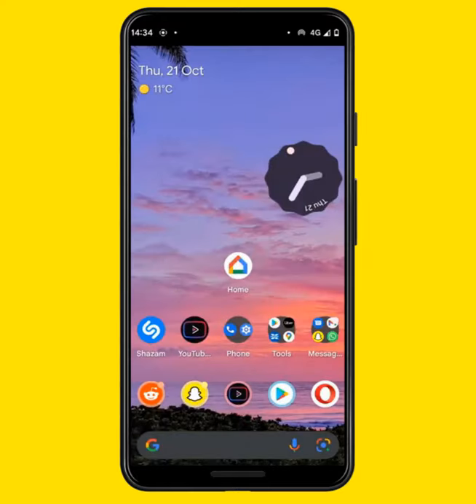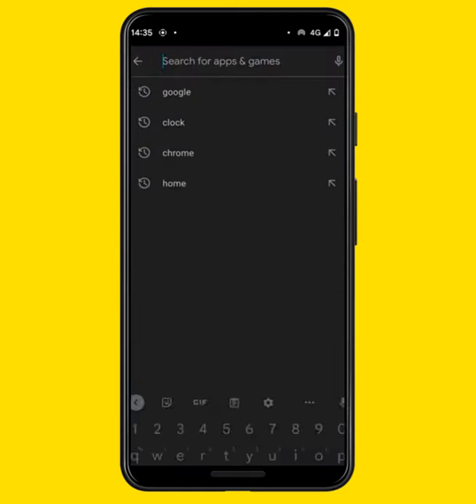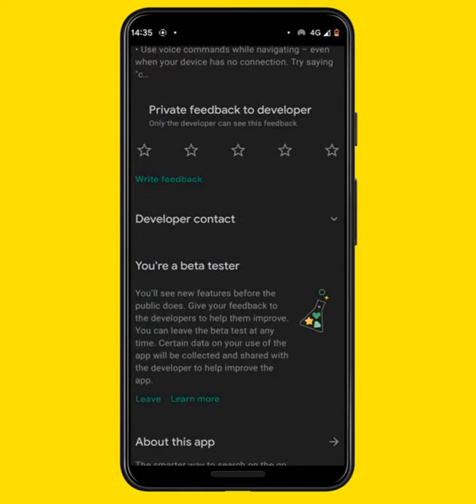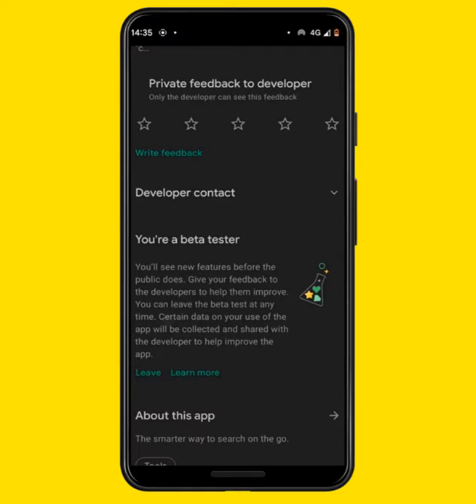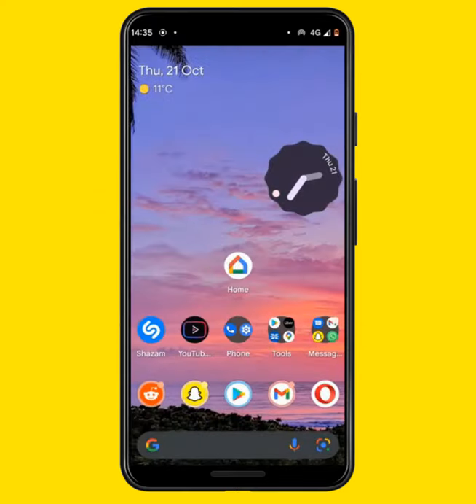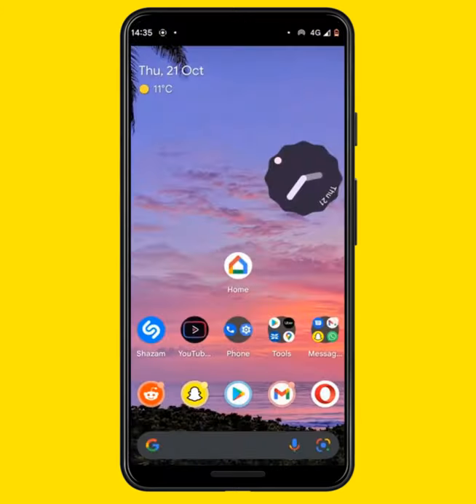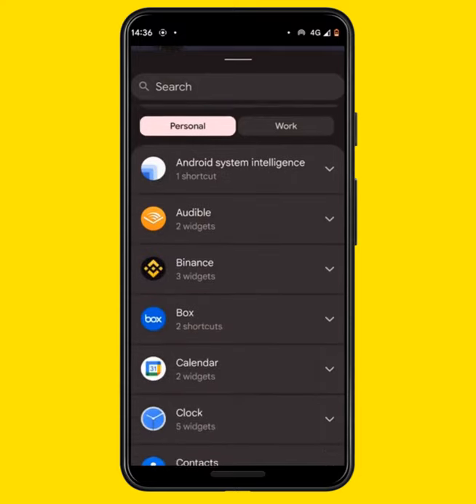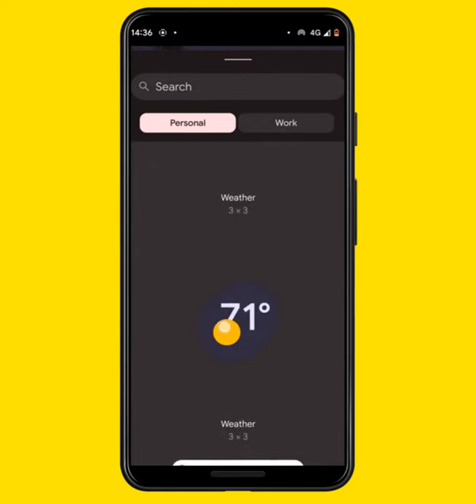How to unlock the new Weather Widget in Android 12 (Material You Design)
Just a quick video as I saw some people were having issues discovering how to find or add the widget. Hope it helps solve your problem. All the best!